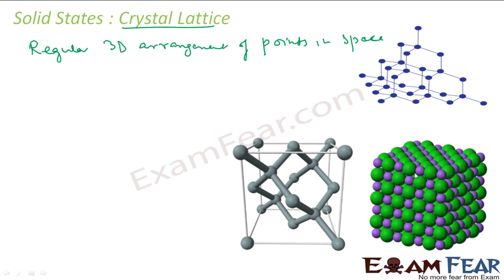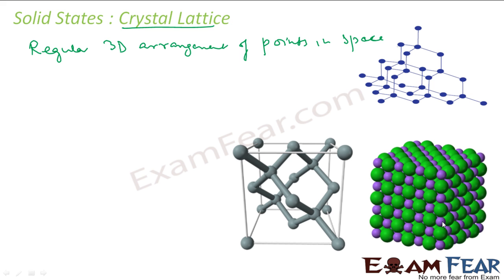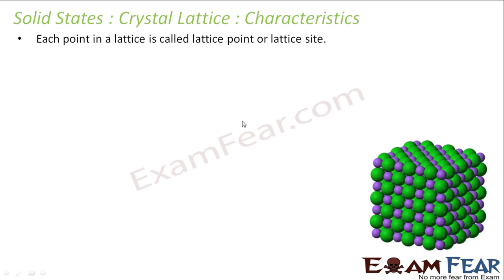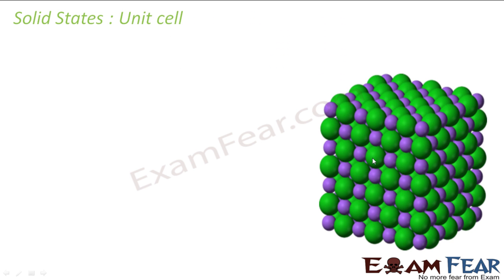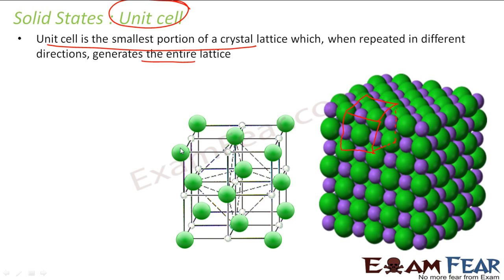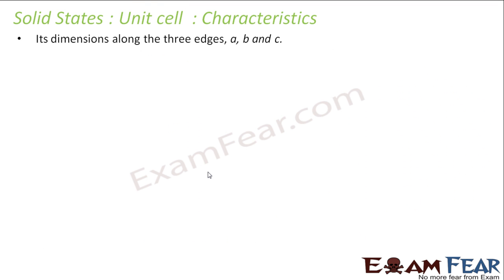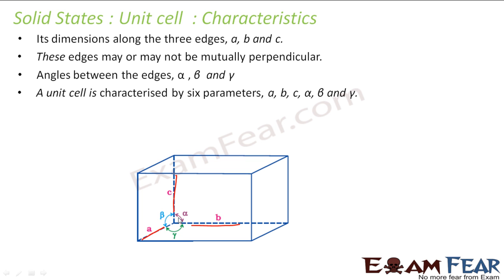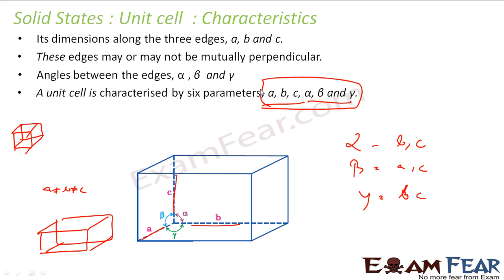Chemistry Solid States part 10 (Crystal lattice & unit cell) CBSE class 12 XII